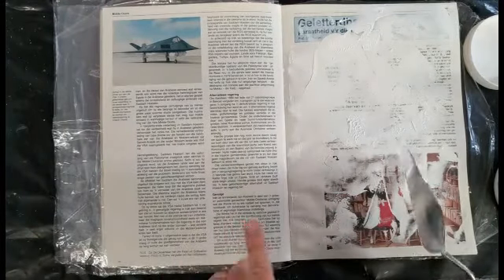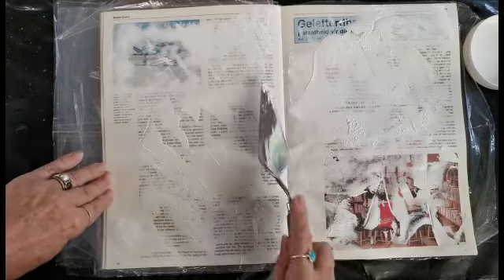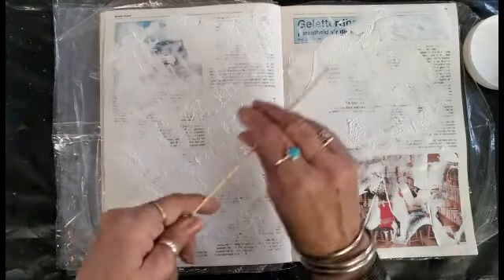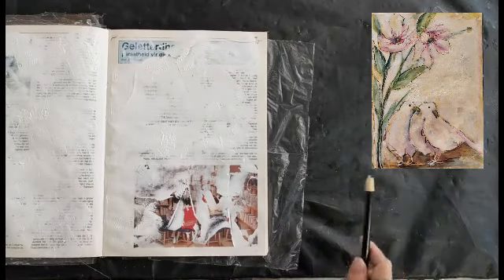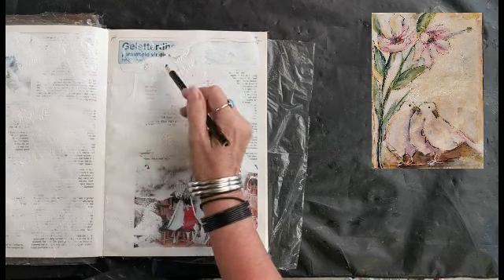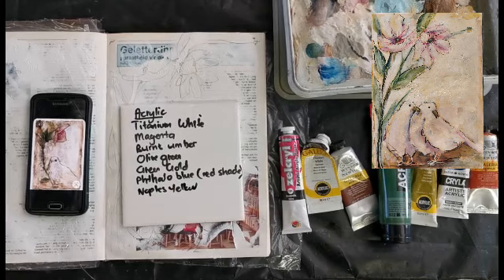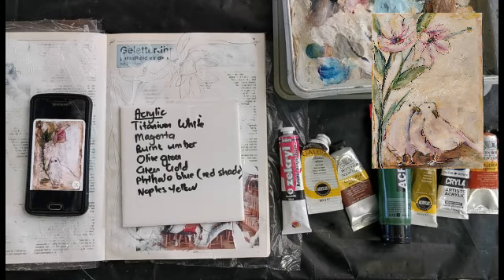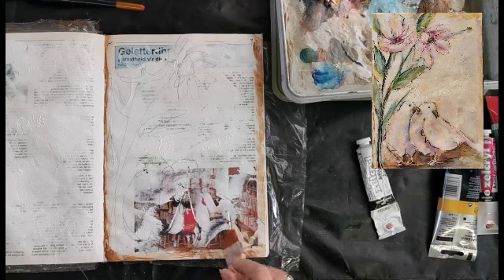how to paint in acrylics|How to use texture paste|How to paint a white dove|how to use a sharpie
how to paint in acrylics/How to use texture paste/How to paint a white dove. In this video I show you how to paint white doves. The colors I used are the following:

White gesso to prime your book
Titanium White
Magenta
Burnt umber
Olive Green
Green Gold
Phthalo blue
Naples Yellow

An old book
Few brushes
Acrylic Paints